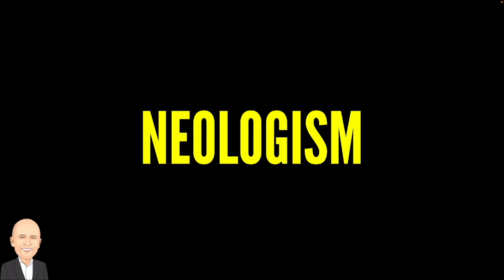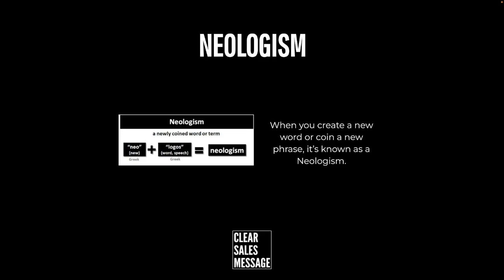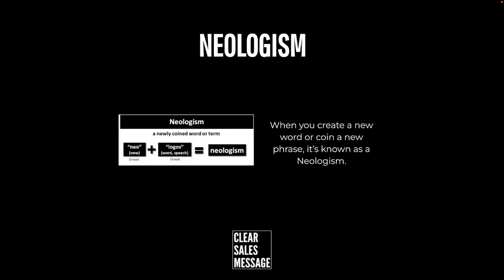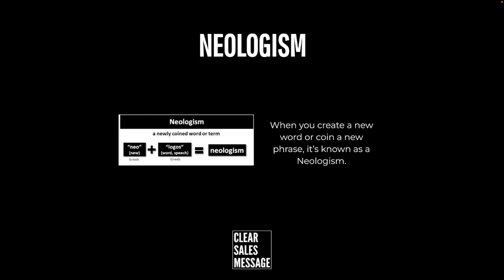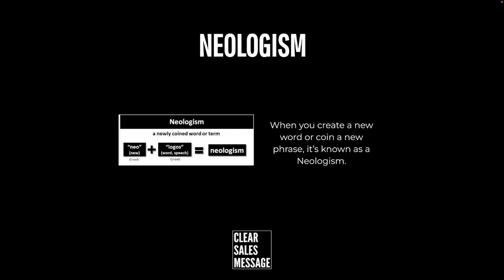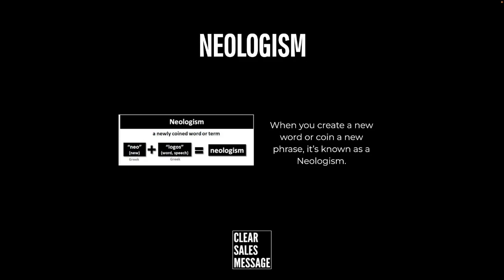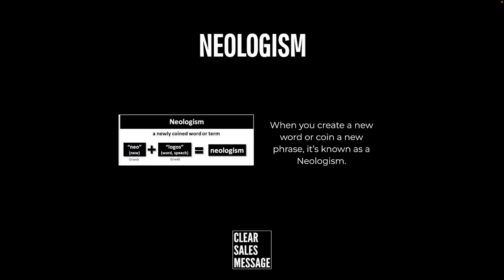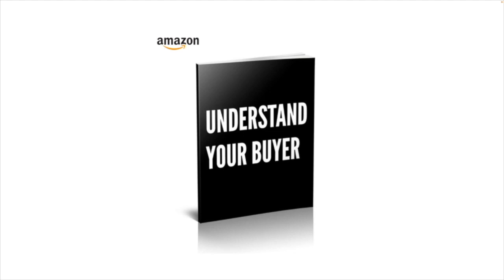NEOLOGISM | Understand Your Buyer | Psychology of Selling